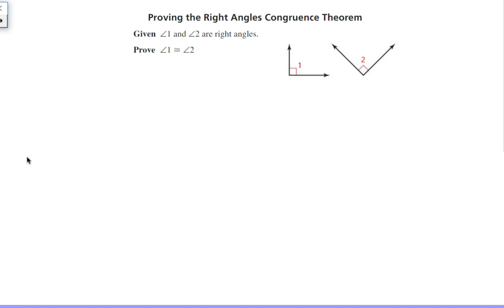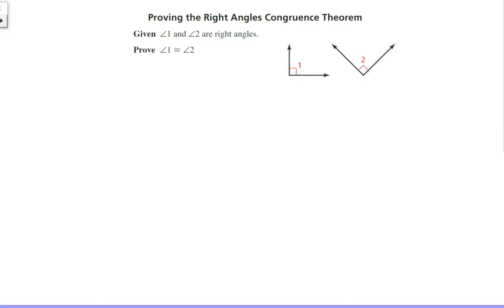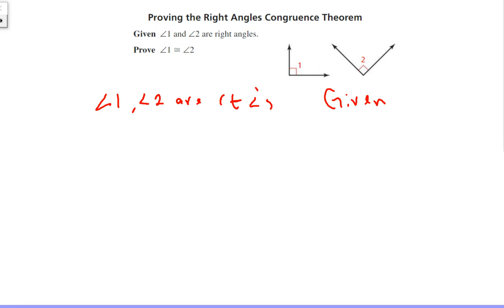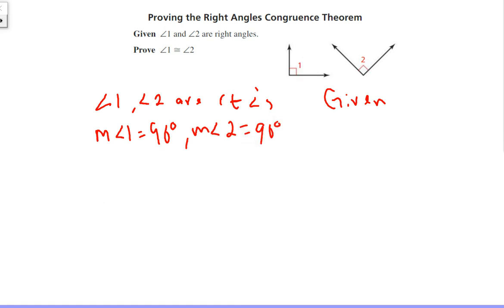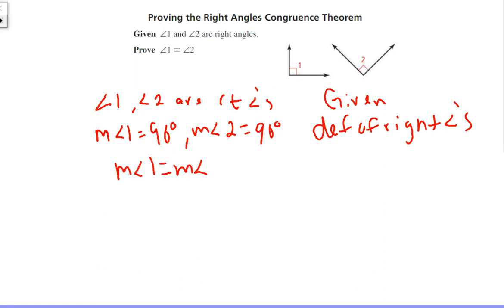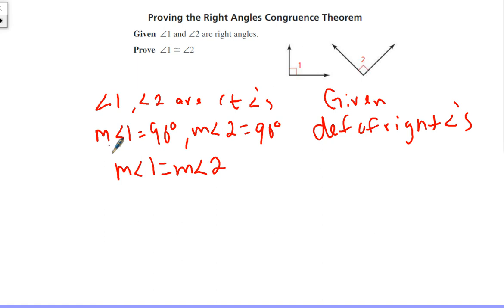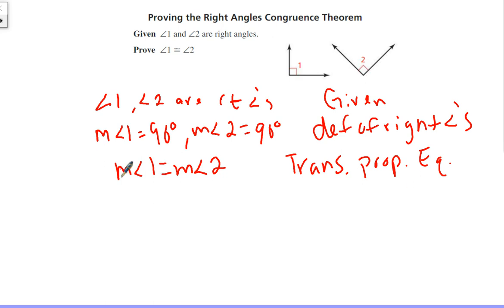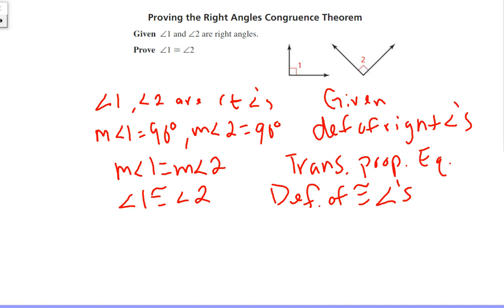Proof of Right Angles Congruence Theorem 2 6